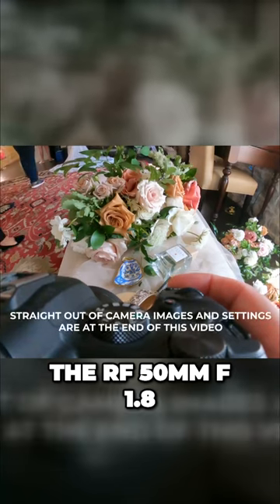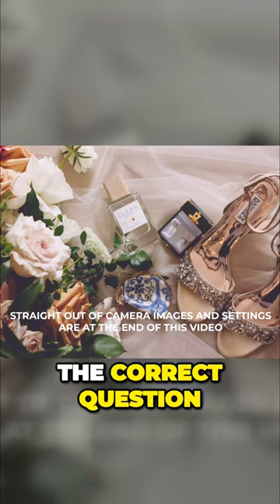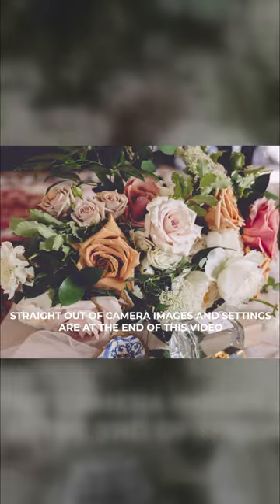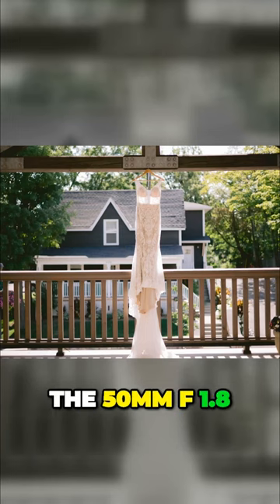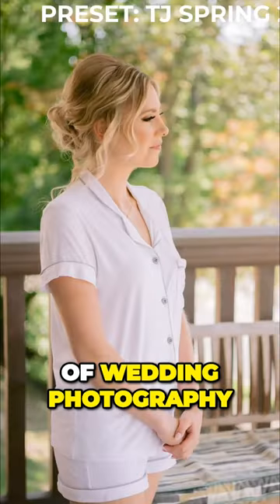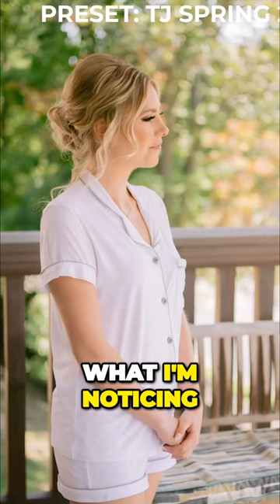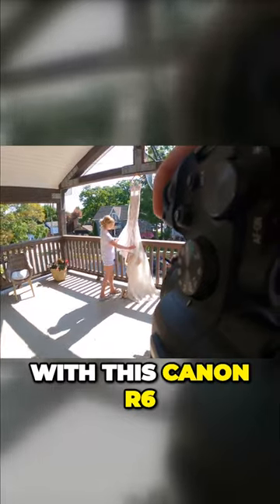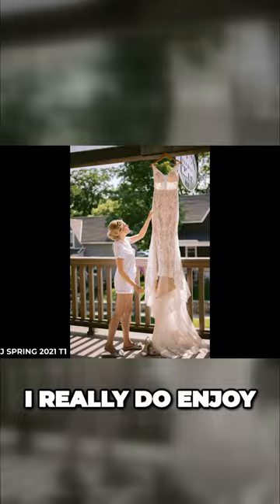Using the Canon RF 50mm f1 8 for Weddings